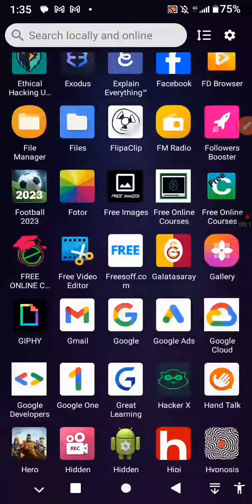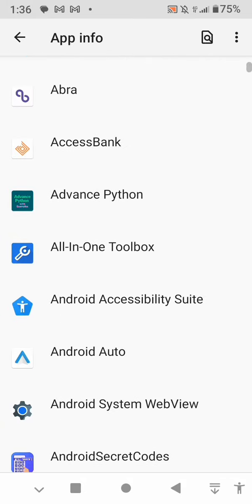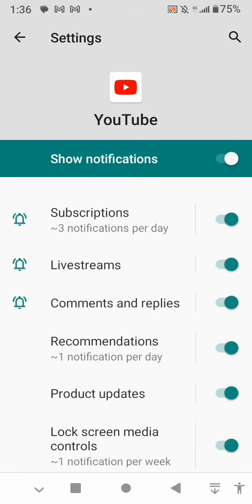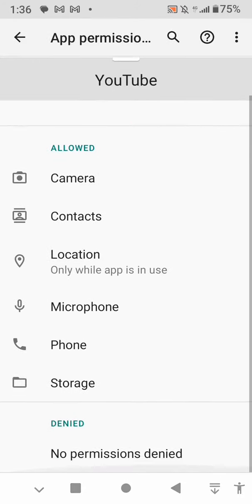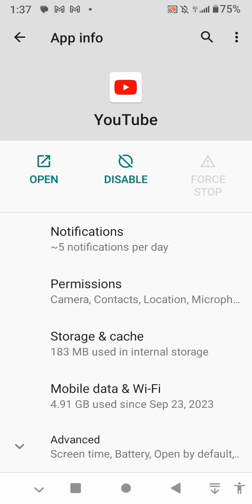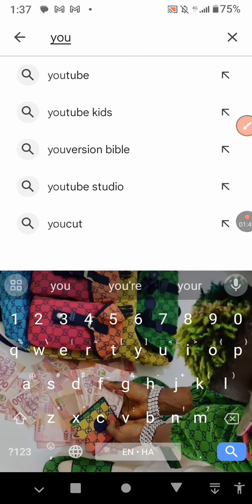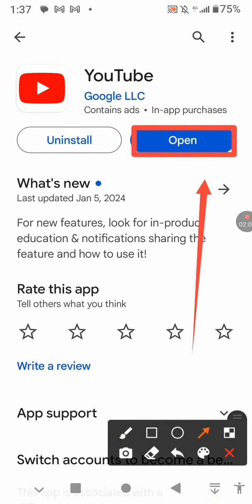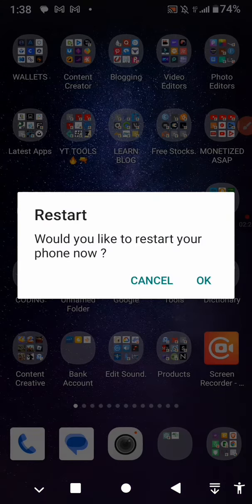how to fix YouTube crashing problem | how to fix YouTube loading problem